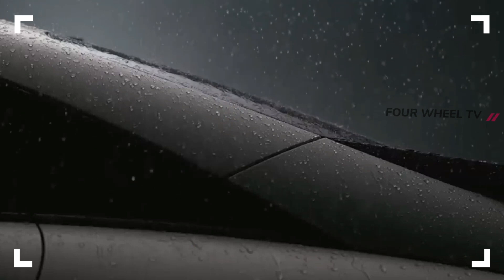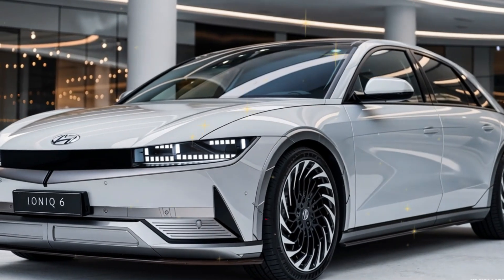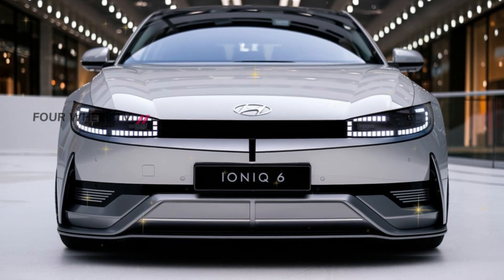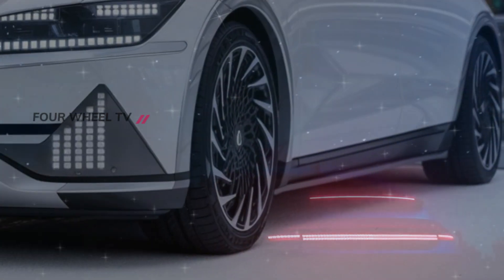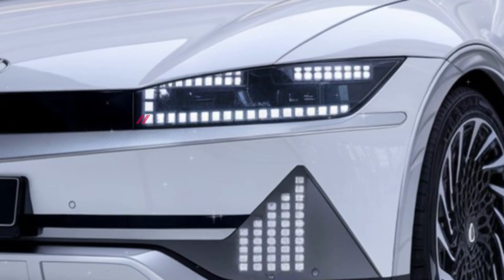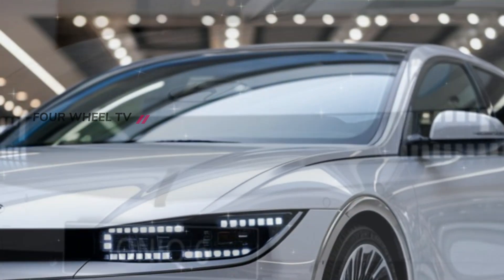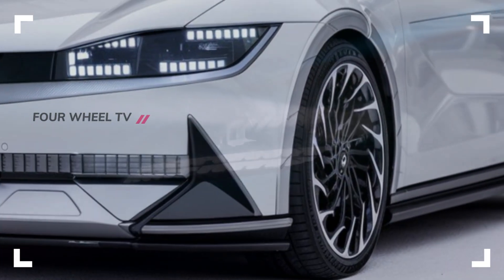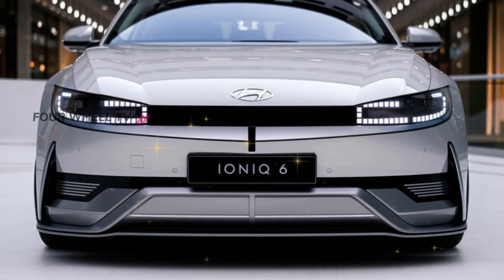First Look! 2025 Hyundai Ioniq 6 Limited | Will Blow Your Mind" | Detail review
2025 Hyundai Ioniq 6 - the 2025 Hyundai Ioniq 6, featuring a sleek, ultra-modern exterior that blends sophistication with cutting-edge technology. This isn't just a car—it's a statement. Hyundai's classic design cues are all here, but with a twist that's bolder and more futuristic than ever. Our renderings showcase an aerodynamic coupe silhouette, but with sharper lines and an aggressive front end that's sure to turn heads wherever you go.